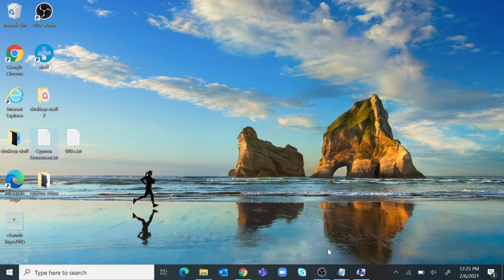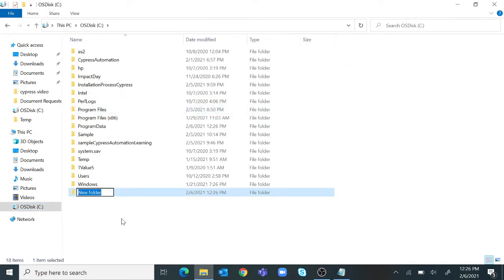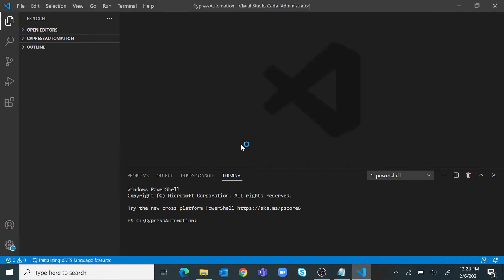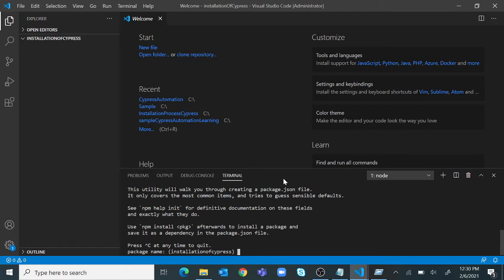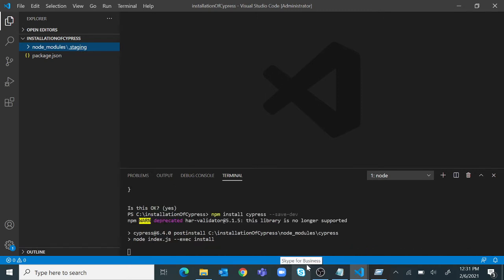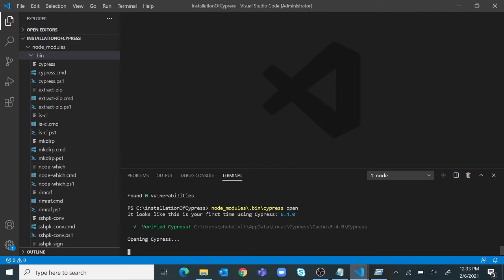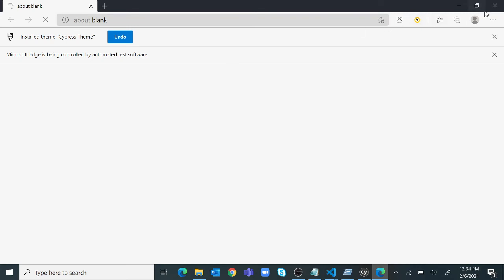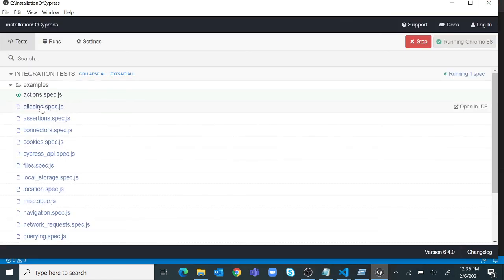Cypress Chapter 1 Installation and Introduction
In this Video We will Talk about Introduction and Installation Process of Cypress